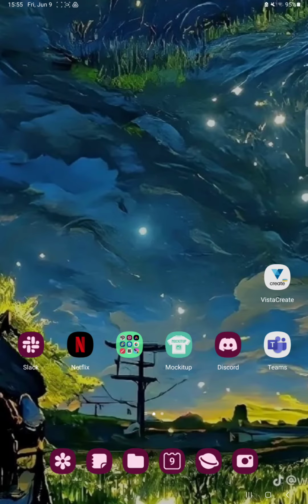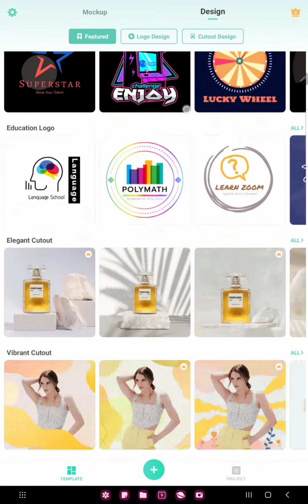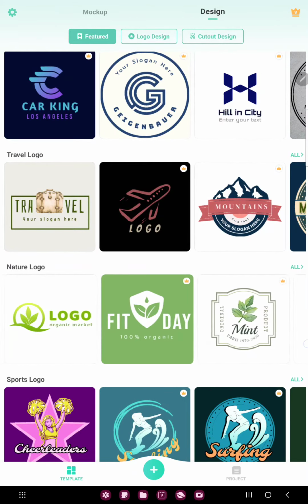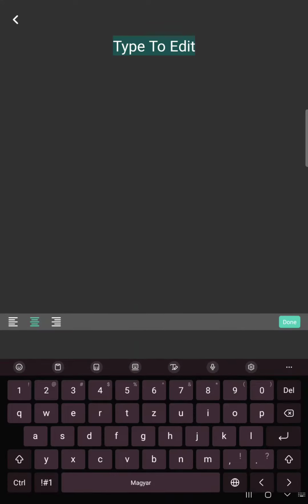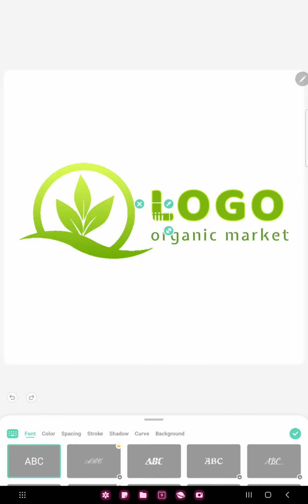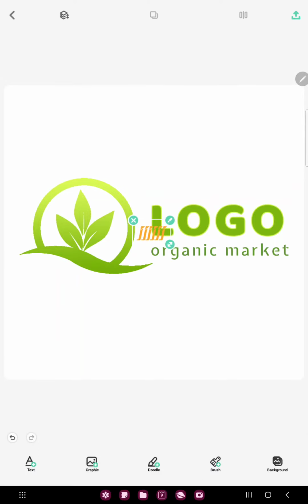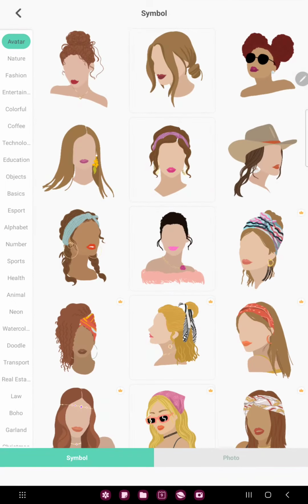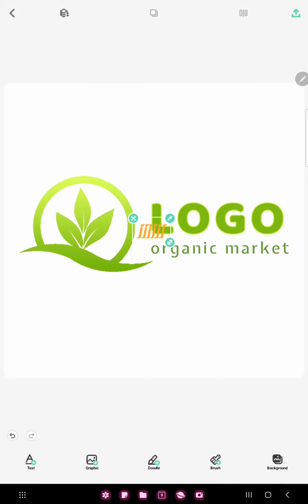How to design a nature logo on Mockitup?